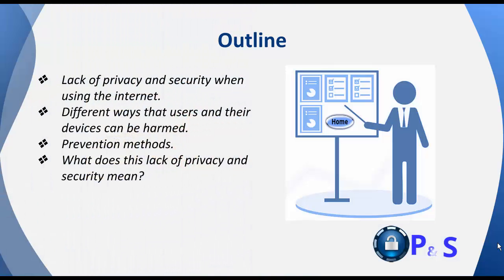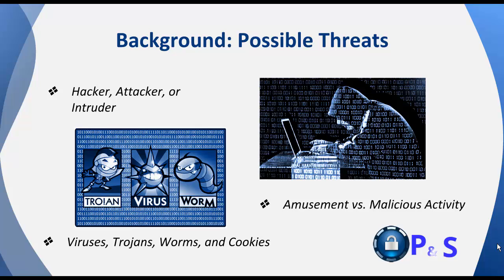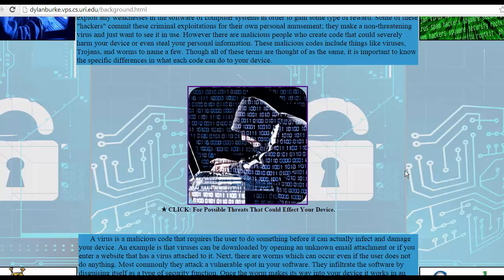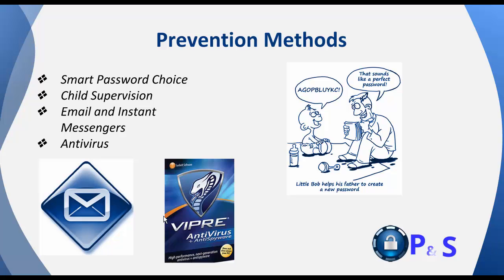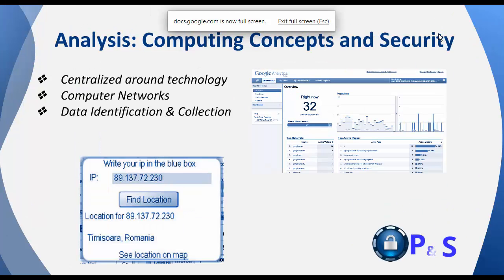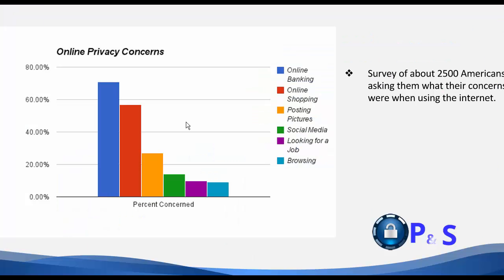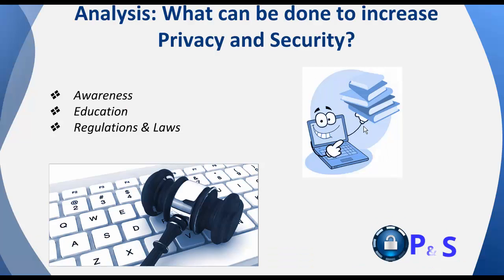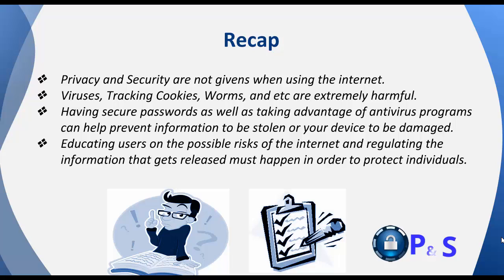Privacy and Security Concerns by Dylan Burke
CSC Final Project